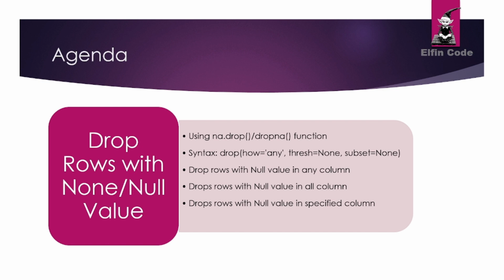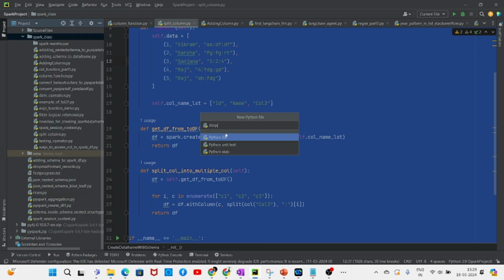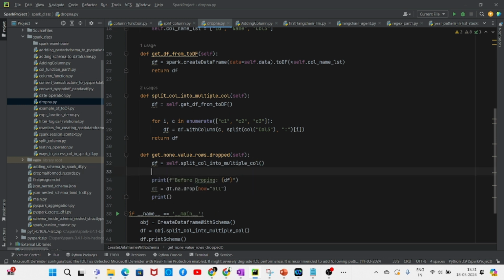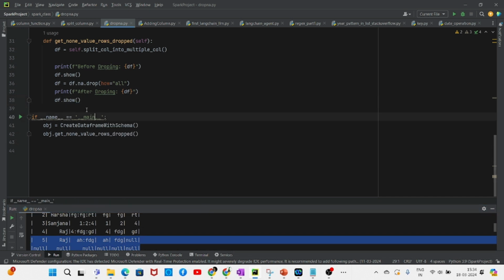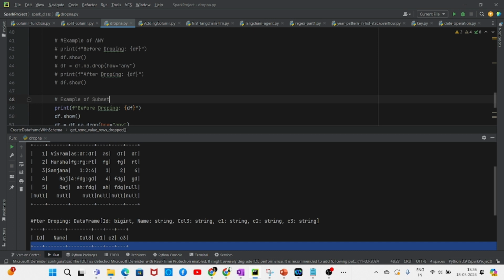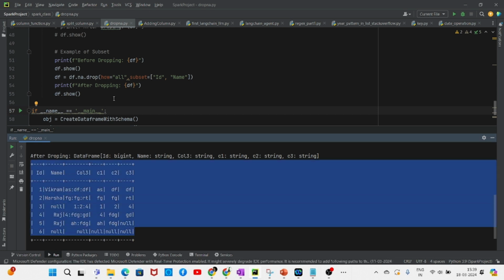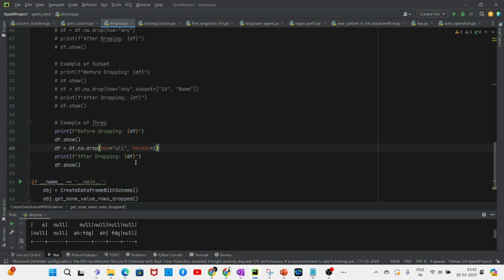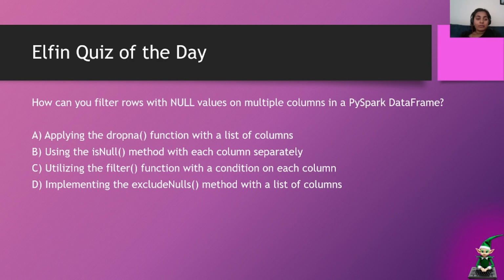drop() Function in PySpark| na.drop() or dropna() | Python PySpark Tutorial Part31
🚀 Mastering PySpark na.drop()/dropna() Functions Tutorial

📅 Welcome to our PySpark tutorial series! In this video, we will see how to Drop Rows with None/Null Value, below are the points which will be covered in the video:

1. Drop rows with Null value in any column
2. Drops rows with Null value in all column
3. Drops rows with Null value in specified column

This tutorial is perfect for data enthusiasts, analysts, and data scientists looking to harness pyspark drop() and dropna() function.

📌 Timestamps:
0:00 - Introduction
0:12 - Agenda
2:32 - Code (Practical on PyCharm)
17:00- Quiz

Python | PySpark Course Tutorial
Spark DataFrame Operations
Column class in PySpark |
pyspark.sql.Column
Python PySpark Beginner Course
Python PySpark Beginner Tutorial